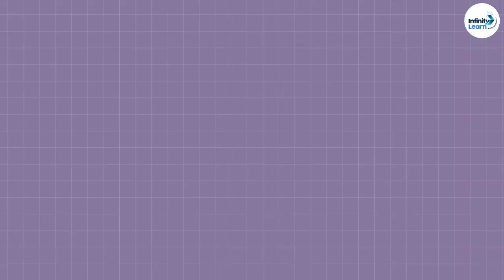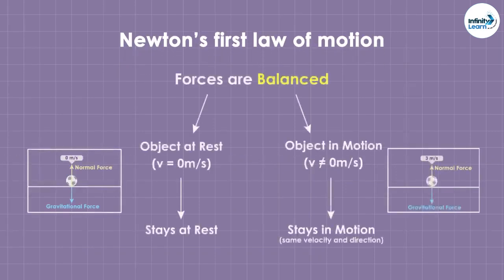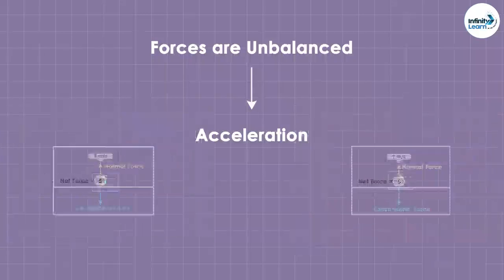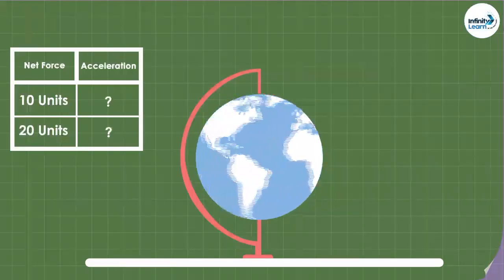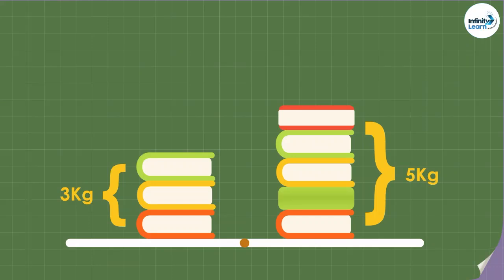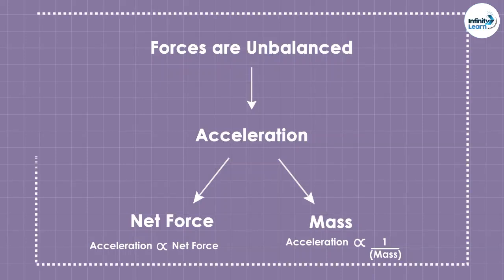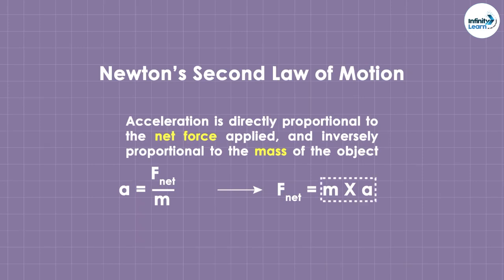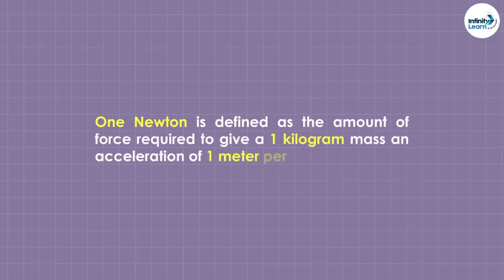Newton’s second law of motion || Force and Laws of Motion - Grade 9 Physics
📊 Live RE NEET 2026 Paper Solution 🎥Join 📊 Live NEET 2026 Paper Discussion with Answer Key In this video, we explore Newton’s Second Law of Motion, one of the foundational principles in physics that describes how the motion of an object changes when a net force acts upon it. This law is succinctly expressed by the formula F=maF=ma, where FF is the net force, mm is the mass, and aa is the acceleration.

Key topics covered include:

    Understanding the Law: A clear explanation of Newton's Second Law and its significance in understanding how forces affect motion.
    Force, Mass, and Acceleration: A breakdown of the relationship between these three components and how they interact in various scenarios.
    Real-World Examples: Practical applications of the law, such as calculating the force needed to accelerate a car or the effects of friction on motion.
    Problem-Solving Techniques: Step-by-step methods for solving problems involving Newton’s Second Law, with examples to illustrate the concepts.
    Visual Demonstrations: Engaging animations and experiments that bring Newton's Second Law to life, making it easier to understand and apply.

Join us for an insightful journey into Newton’s Second Law of Motion and discover how this principle governs the behavior of objects in motion.

After completing the "Force and Laws of Motion" chapter in Grade 9 Physics, you will gain a comprehensive understanding of these fundamental concepts. This course provides detailed explanations and clear insights into the nature of force and the three laws of motion established by Sir Isaac Newton.

You'll explore key topics such as:

    The definition and types of forces, including contact and non-contact forces.
    A thorough examination of Newton's First, Second, and Third Laws of Motion, with practical examples to illustrate their applications.
    Real-world scenarios that demonstrate how these laws govern everyday motion.

By engaging with this course, you'll enhance your knowledge and confidence in applying these principles to solve problems in physics. Dive in and discover the fascinating world of force and motion!